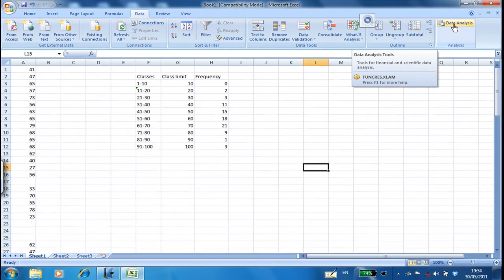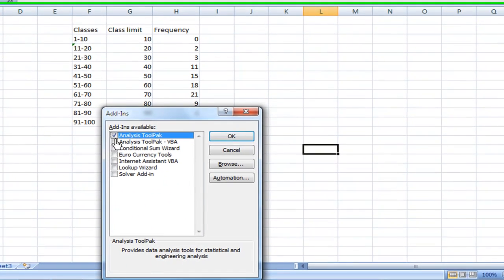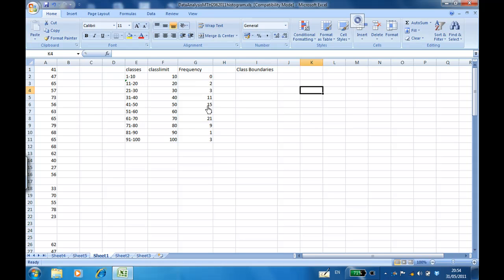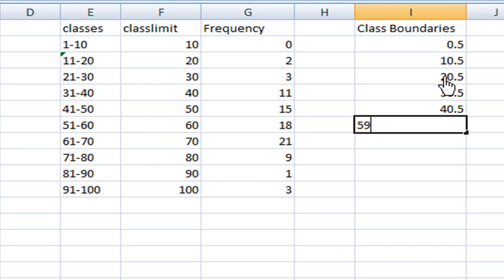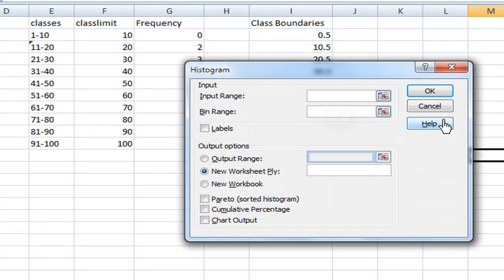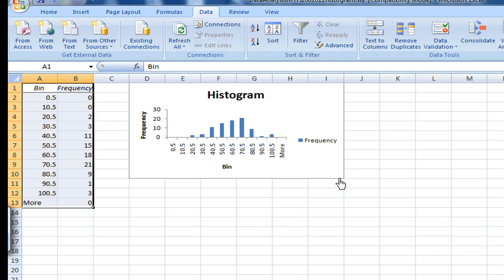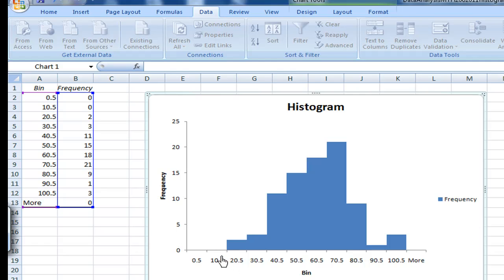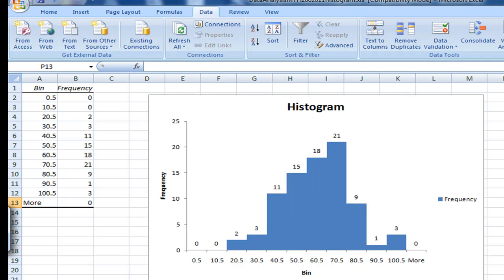Data Analysis with EXCEL Part 2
Construct Histogram with EXCEL